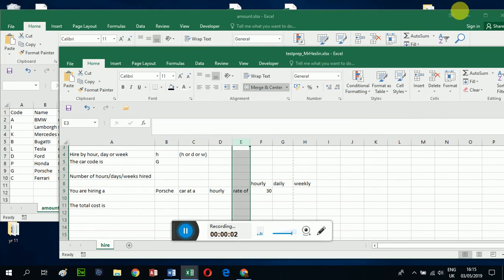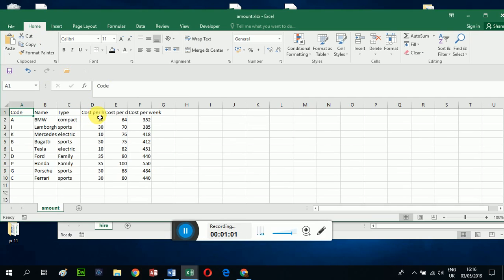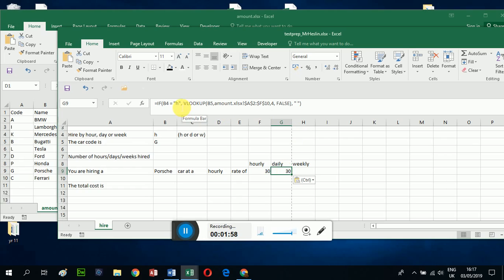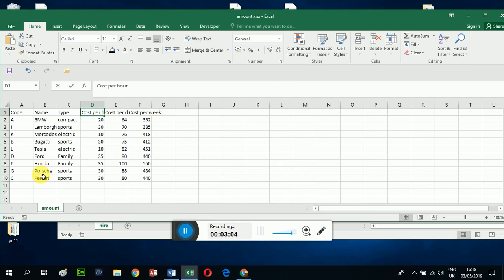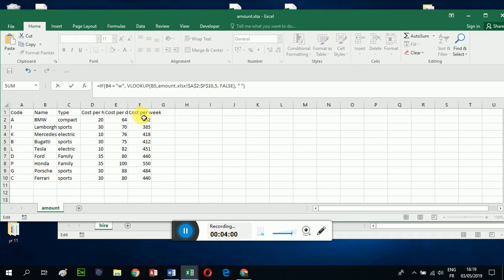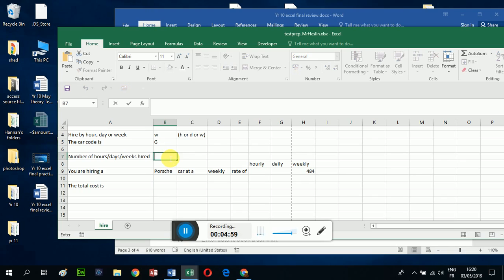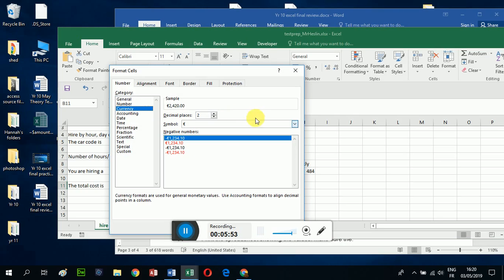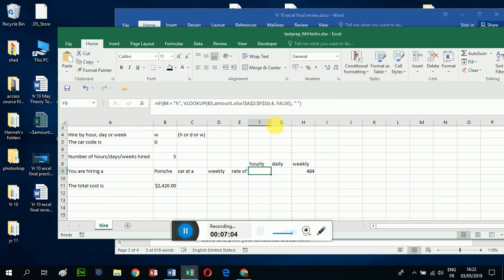Yr 10 excel final practice prt 4